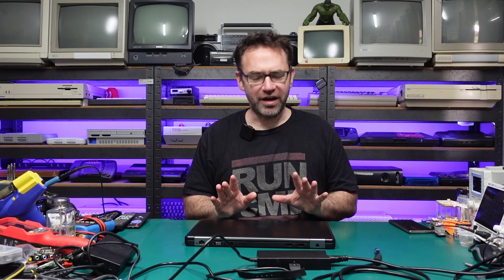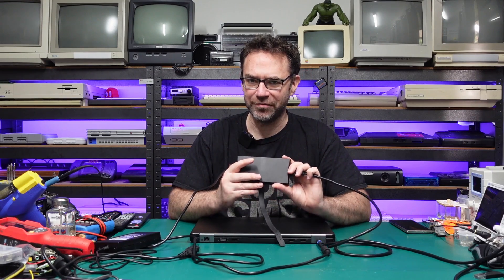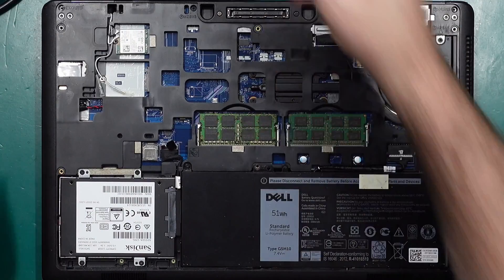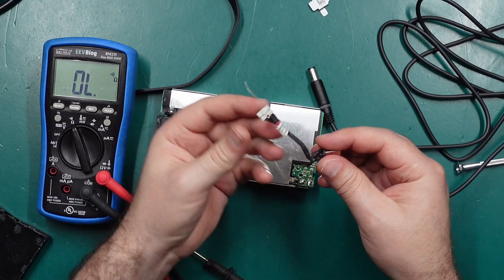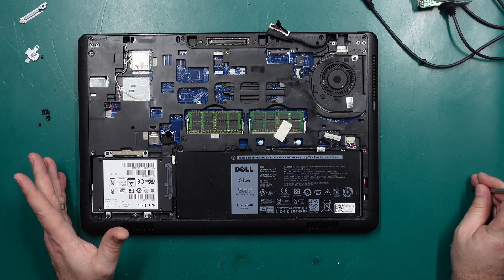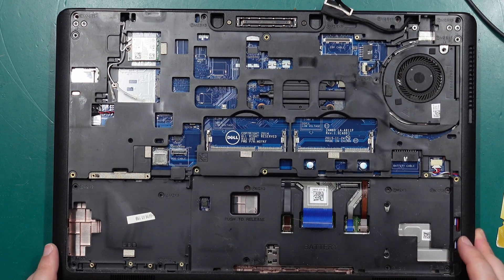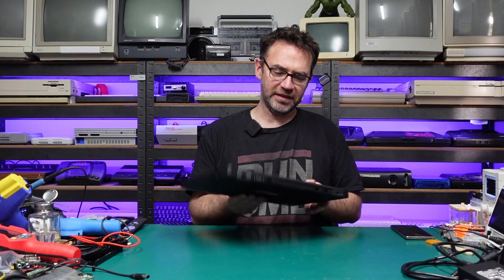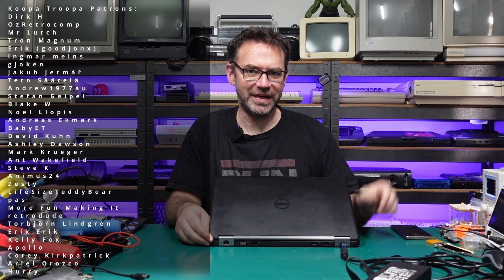Dell E5550 not charging (AC adaptor unknown) repair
. Something a little different - our laptop stopped charging, and this isn't the first time this has happened. But unlike last time the fault lies elsewhere...

0:00 Intro
1:41 Charger port testing
3:42 Testing mainbaord connection
4:59 Full disassembly
8:33 Winner winner
11:15 Part identification
13:04 "Fixed"